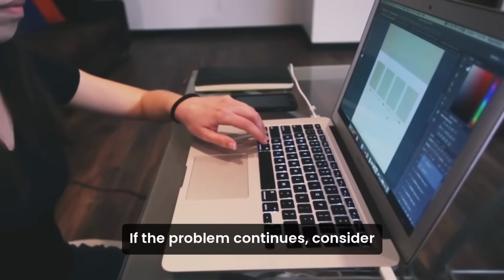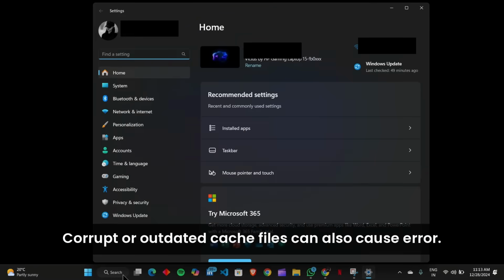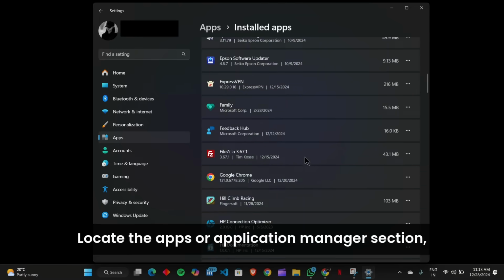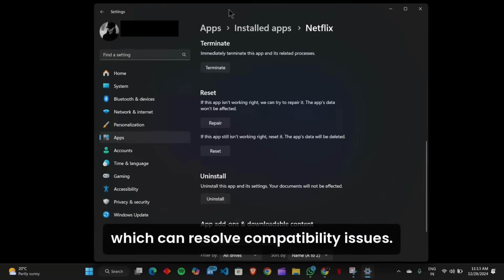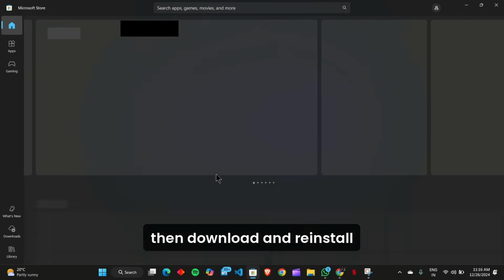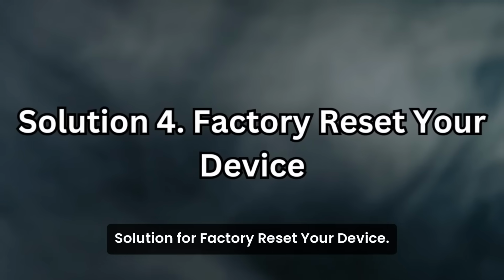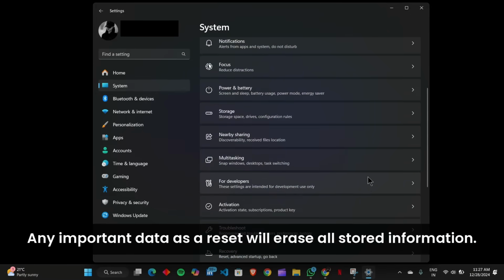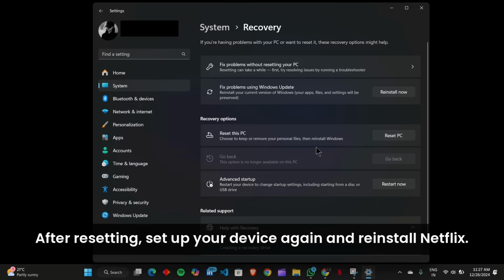How to Fix Netflix Error Code E100/Pardon the Interruption Error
Netflix error code E100 arises due to device compatibility issues, app functionality problems, or network connectivity challenges. This error disrupts streaming and can often be resolved through simple troubleshooting steps.